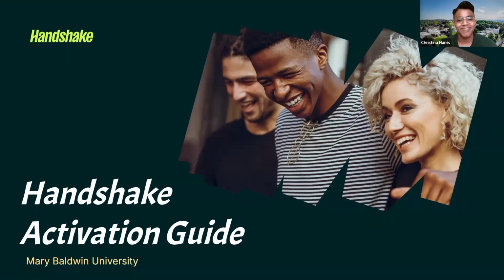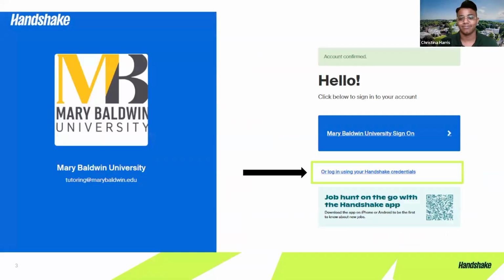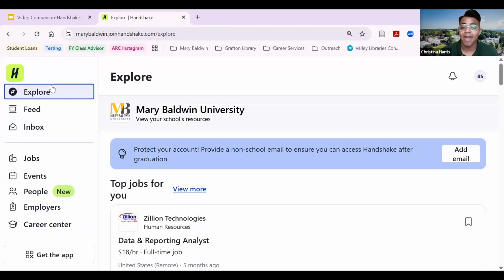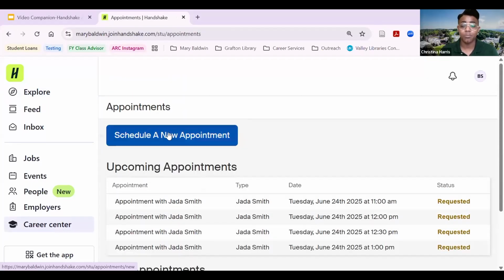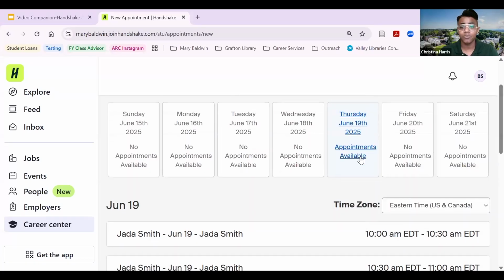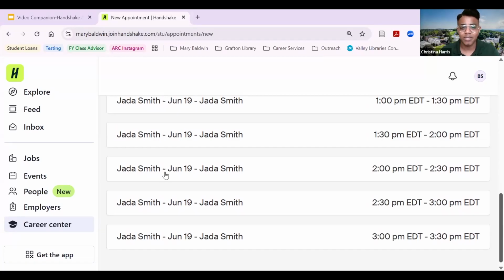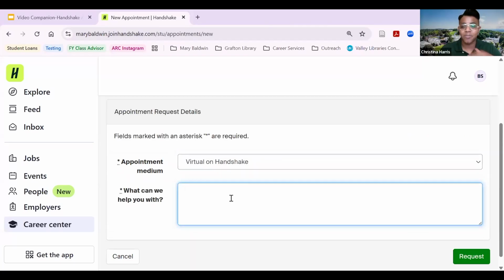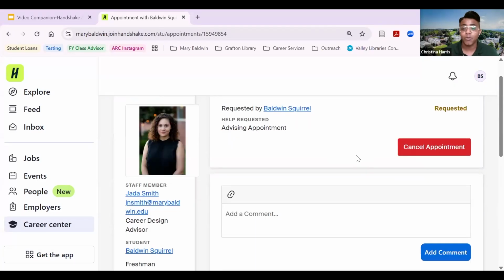How to Use Handshake: First Year Guide to Virtual Advising at MBU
Welcome to Mary Baldwin University! 🌟 In this quick video, we’ll show you how to activate your Handshake account, log in, and schedule your first virtual appointment with your onboarding advising coach—all before you arrive on campus!

Plus, don’t miss our Summer Orientation Days on June 28 and July 19, where you can meet your advisor and connect with your new community in person!

This is your first step toward success at MBU—let’s go! 🐿️